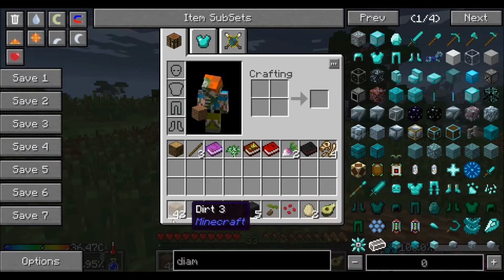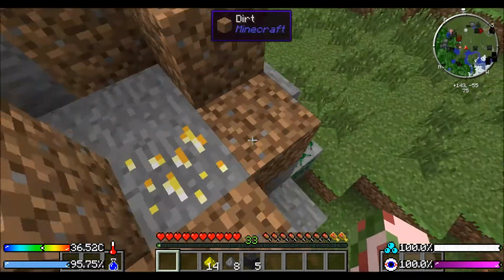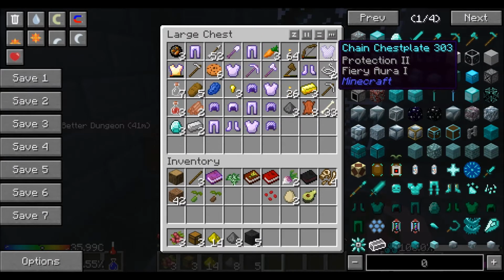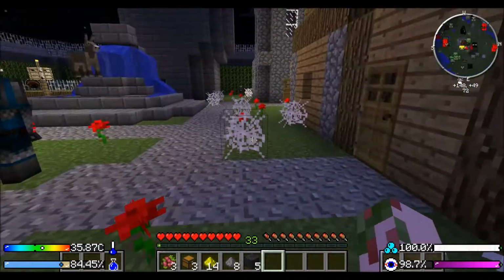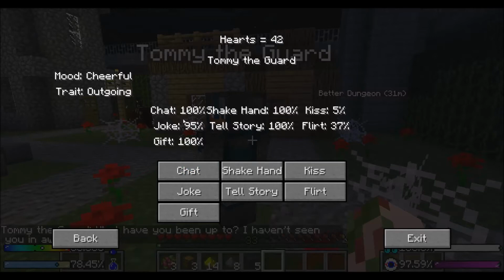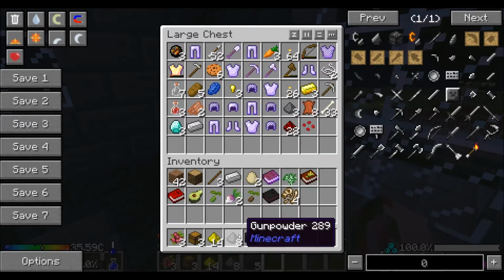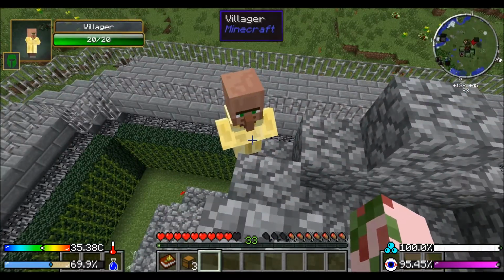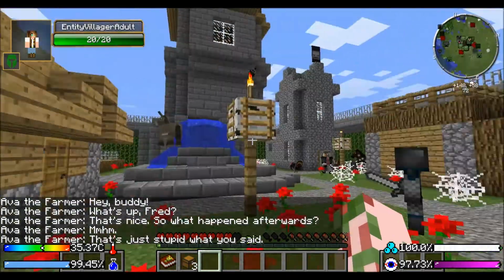Modded Monster Modpack: Episode 2 - Home Base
In todays episode I show you guys around the base that I acquired totally legit with no cheating involved what so ever. also I get hypothermia

-Fred